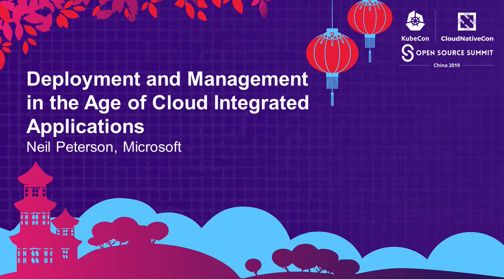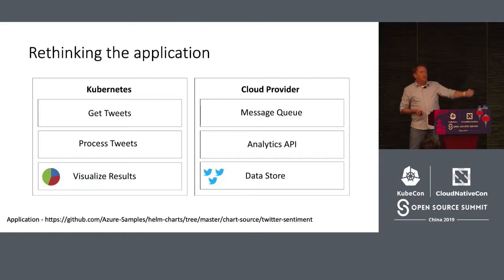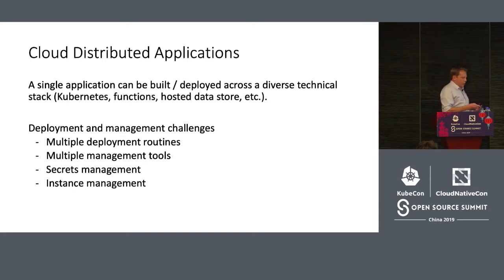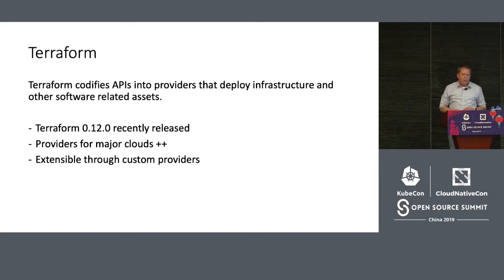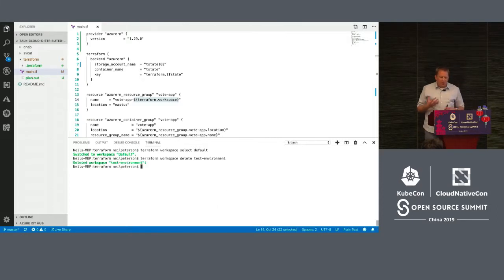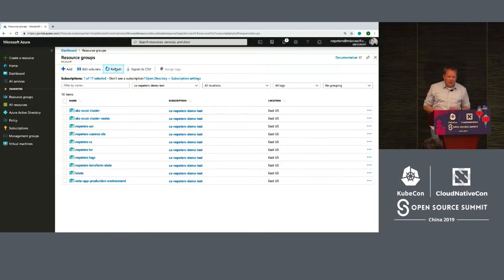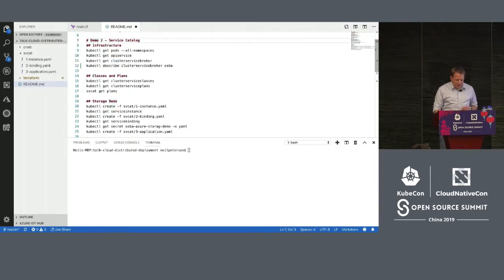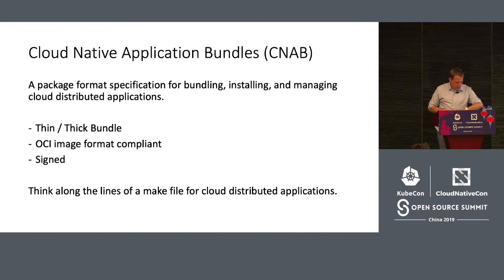Deployment and Management in the Age of Cloud Integrated Applications - Neil Peterson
Deployment and Management in the Age of Cloud Integrated Applications - Neil Peterson, Microsoft

With the advancement in cloud service capabilities such as databases, cognitive services, and messaging queues, application architecture is extending to include not only code but also managed cloud services. In this talk we will examine the unique challenges in deploying and managing cloud integrated applications.     Topics will include:    - How to deploy and manage code and cloud services as a single unit  - Managing connection strings and keys between application and cloud services  - Comparison of emerging application deployment technology such as the Kubernetes Service Catalog, Terraform, and Cloud Native Application Bundles (CNAB)    The goal of this talk is to not only consider how cloud integrated applications change deployment and management practices, but to also take a hands on look at the emerging technology that facilitates these deployments.